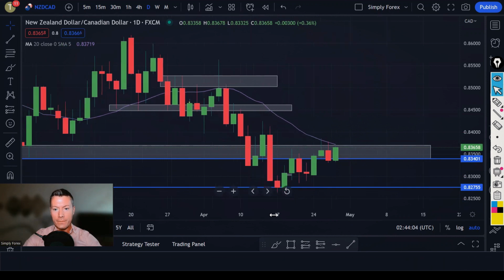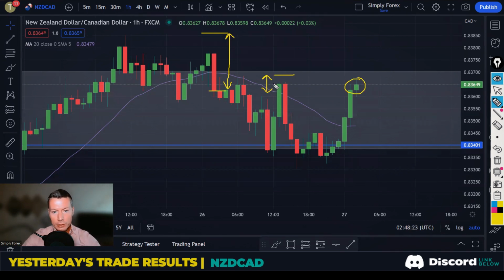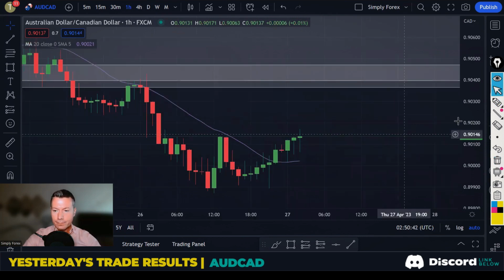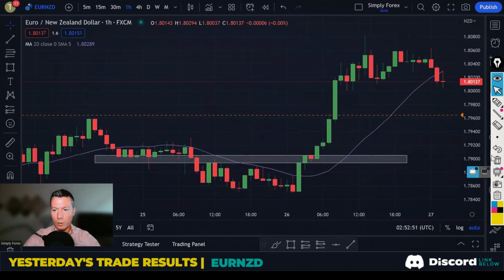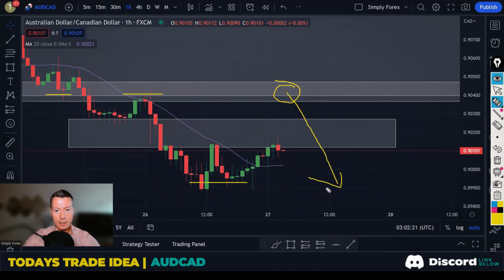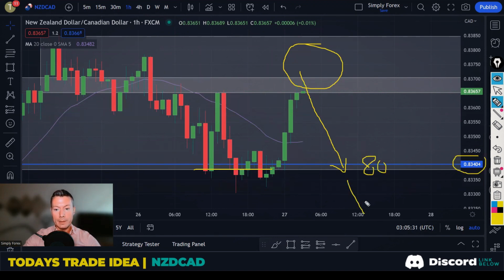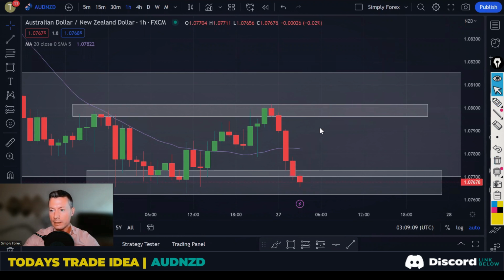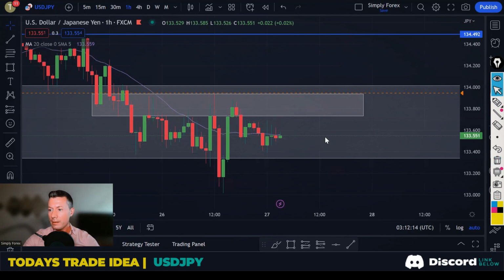AUDCAD NZDCAD AUDNZD USDJPY | Using a trailing stop｜Forex Trade Ideas & Analysis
INTRO - 00:00
RECAP - 01:02
TRADE IDEAS - 10:48
THE NEWS - 24:36